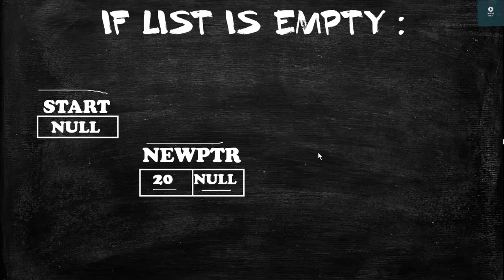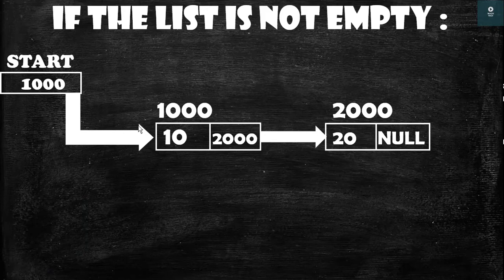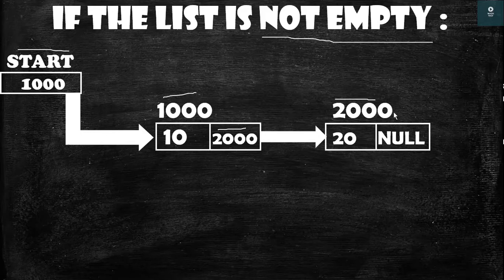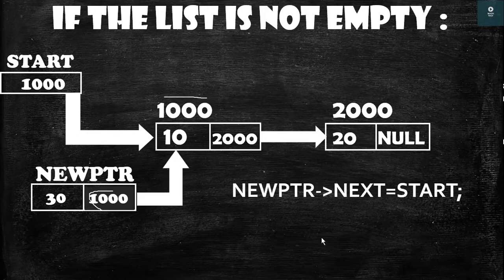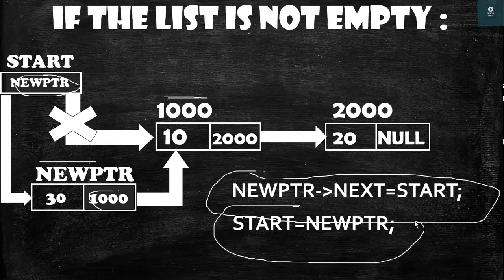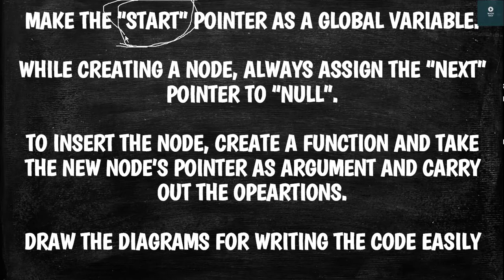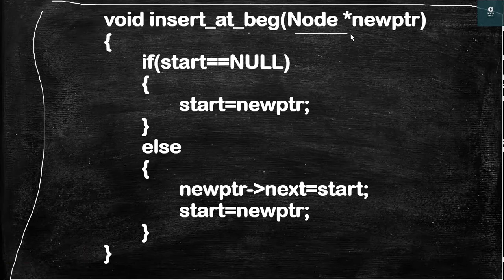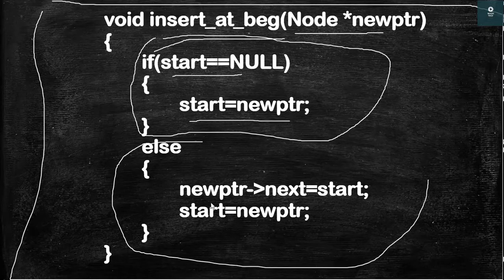Insertion Of A Node At The Beginning || CBSE Class 12th CS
Hello Guys,

In this video I have explained How to insert anode at the beginning of a linked list for CBSE Class 12 boards exam.